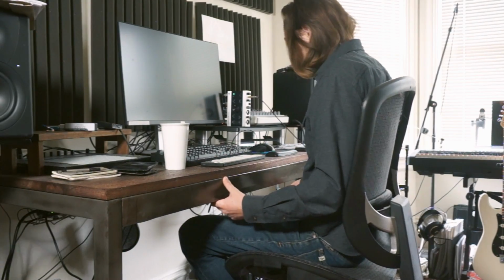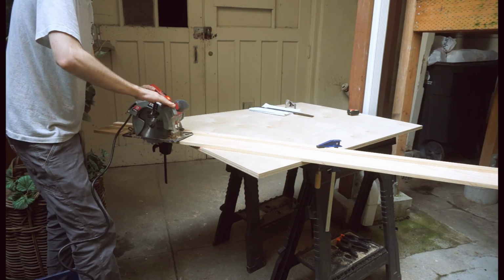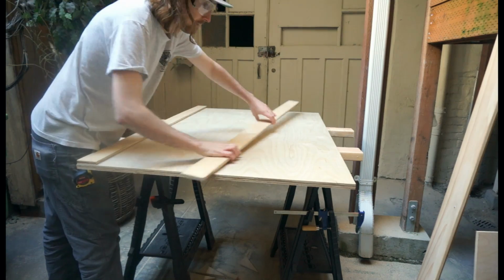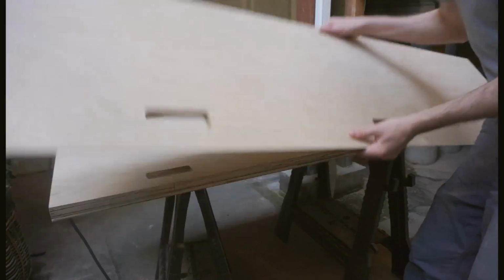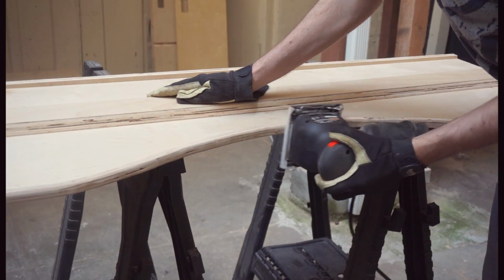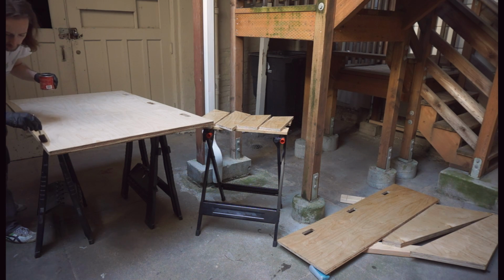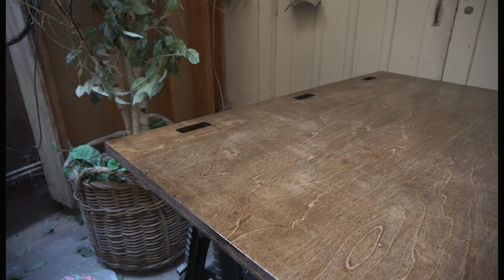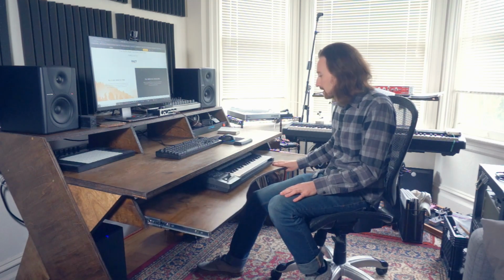DIY Output Platform music studio desk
Richard DiZerega "DIY Output Platform Desk with angled racks:"

In this video I built a home-made DIY version of the Platform studio desk by Output using limited tools like a circular saw, trim router, and a drill. It's probably the best studio desk on the market today, featuring a shelf for computer screens, monitor speakers, rackmounts for audio gear, cable guides and cutouts, and a sliding keyboard tray for controllers.

All in all the project cost about $300 in materials and several days in time. The desk as optioned here would cost $898 (799+99 shipping). The desk is made from 3/4" baltic birch plywood and finished with dark walnut oil finish and shellac.

The finished result is a fully-operational music battlestation, a studio desk which competes with the most expensive ironclad behemoths at a fraction of the weight and cost.